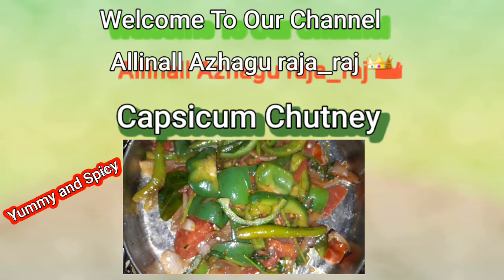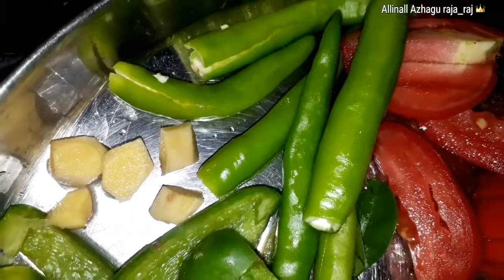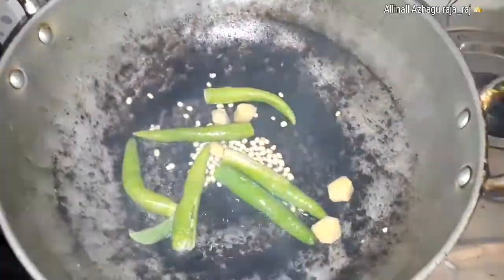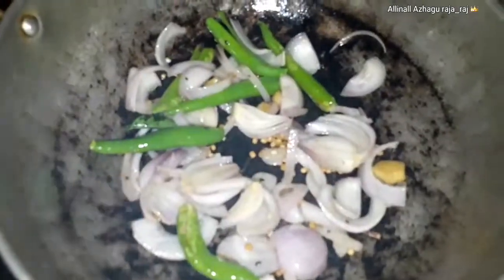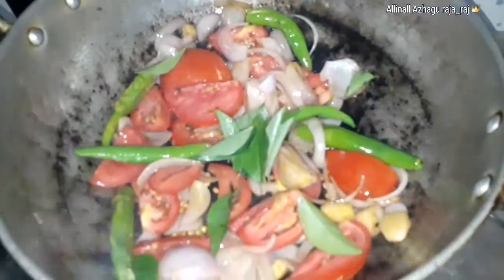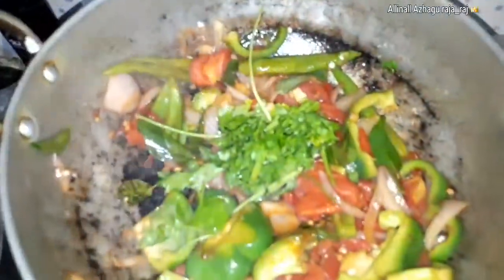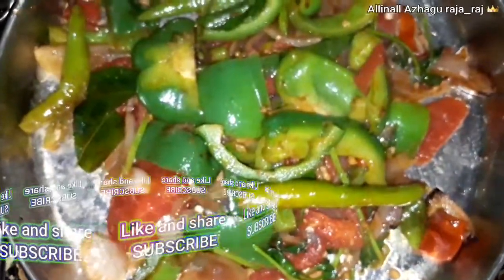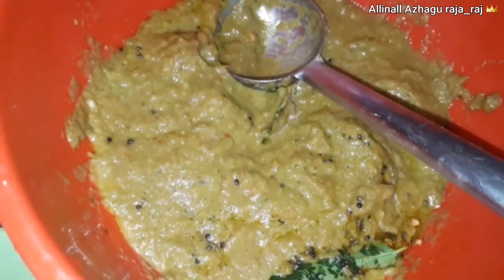குடை மிளகாய் துவையல். Capsicum Chutney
Capsicum 2
Onion big 1
Tomato big 1
Curry leaves small bunch
Crystal Salt Needed
oil 2 Teaspoon
white piece 1/4  Teaspoon

குடை மிளகாய் 2
வெங்காயம் பெரியது 1
தக்காளி பெரியது  1
பச்சை மிளகாய் 6
இஞ்சி 1துண்டு
கறிவேப்பிலை சிறிதளவு
கல் உப்பு தேவைக்கேற்ப
எண்ணெய் 2 டீ ஸ்பூன்
உளுந்து 1/4 டீஸ்பூன்